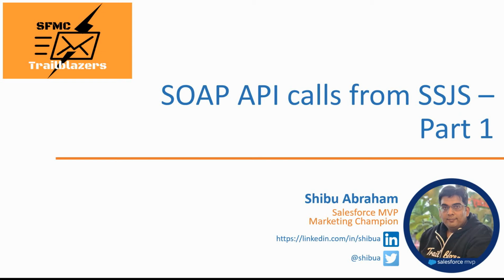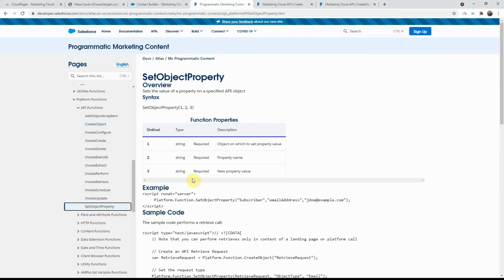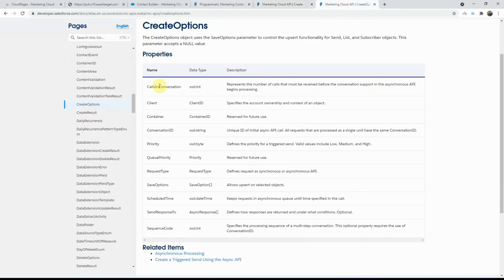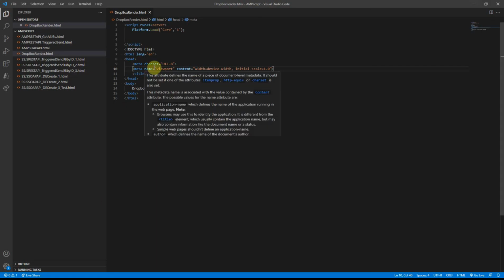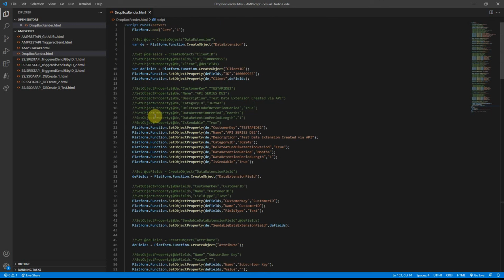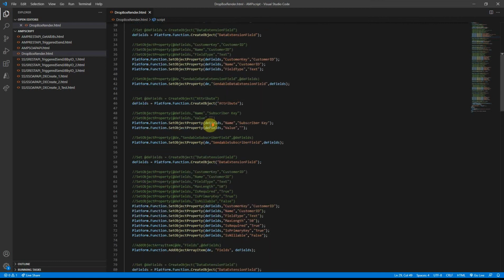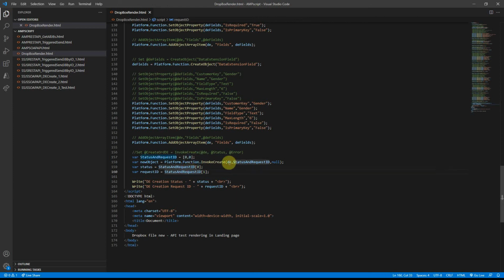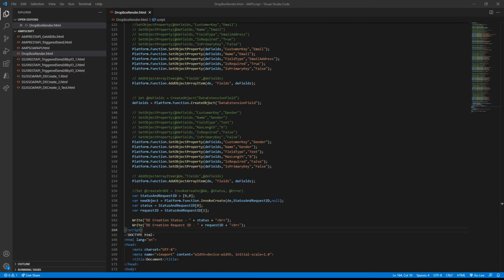SFMC APIs - SOAP API Calls from SSJS Part 1